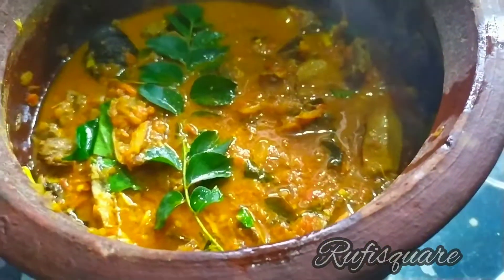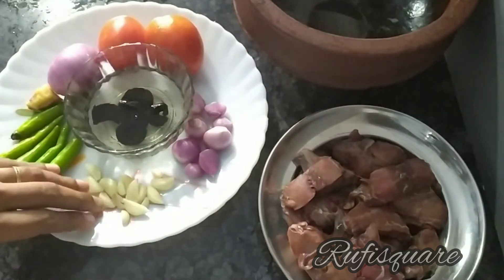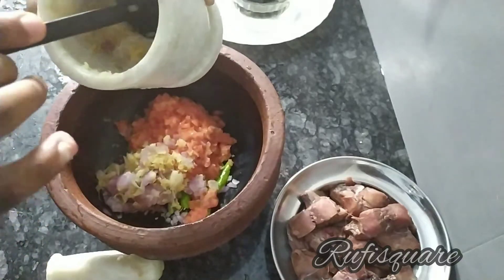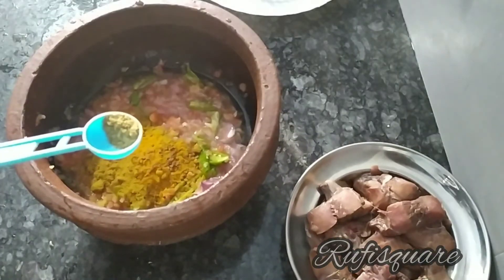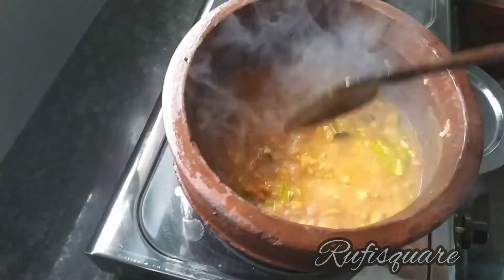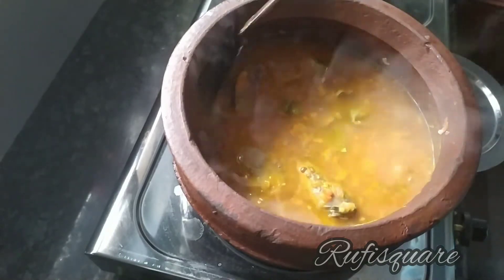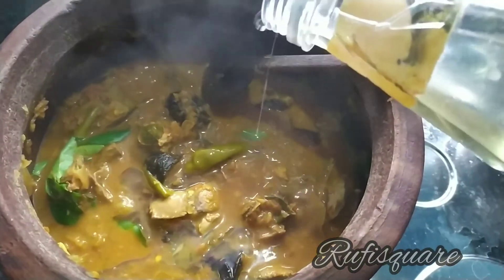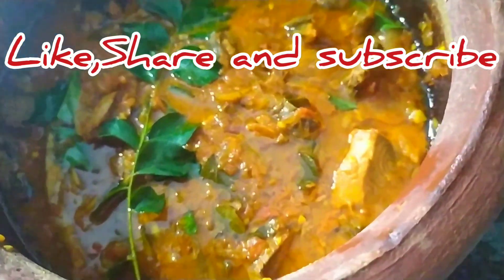കുടംപുളി ഇട്ട് വറ്റിച്ച മീൻ....😋ഒരു രക്ഷയുമില്ല..